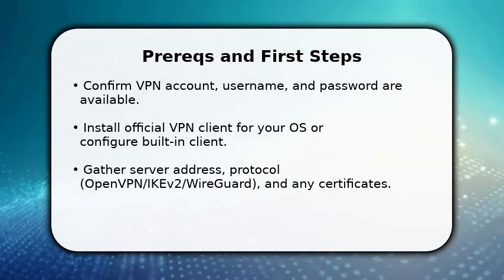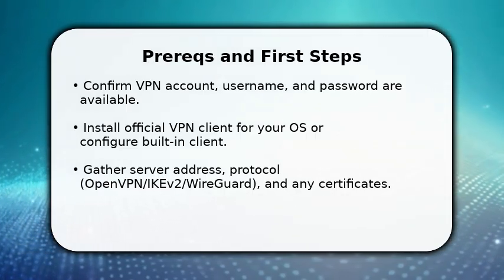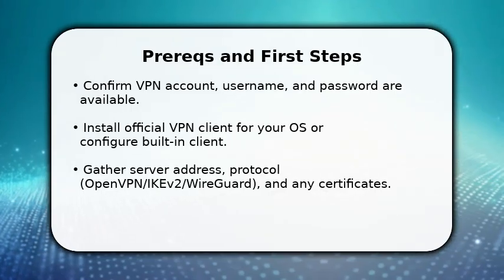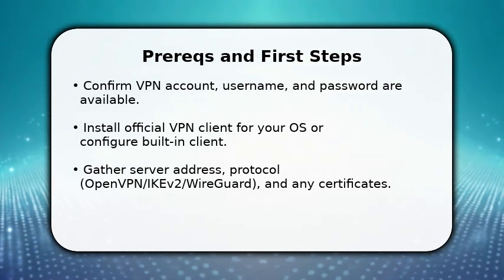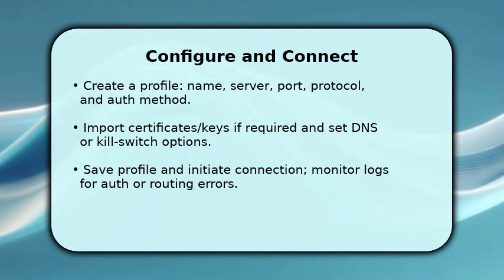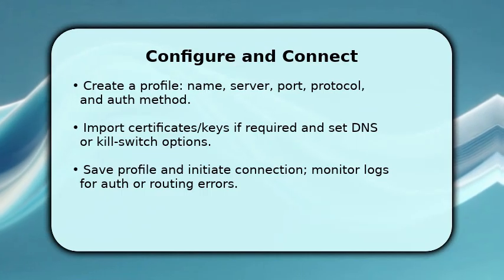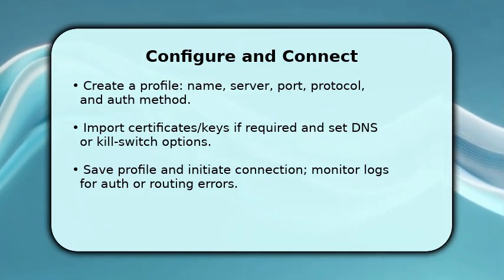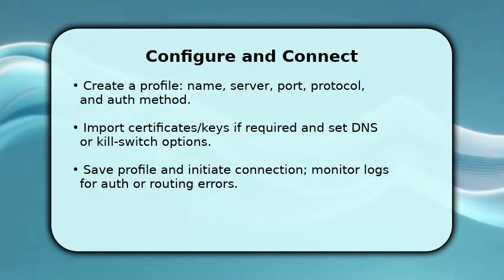How to Connect on Vpn - Easy Guide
Discover the simple steps to connect your device via VPN for enhanced privacy and security. This easy guide walks you through selecting a reliable service, installing necessary apps on various platforms like iOS or Android, configuring settings, and troubleshooting common issues.

connecting to VPN, VPN setup instructions, secure internet connection, privacy protection with VPN, how to choose a VPN provider, installation of VPN apps for iOS/Android, configuring your device' extranet